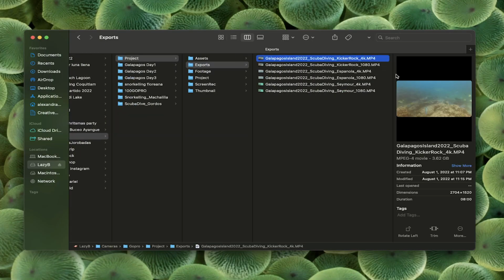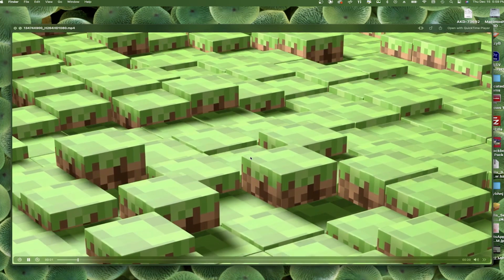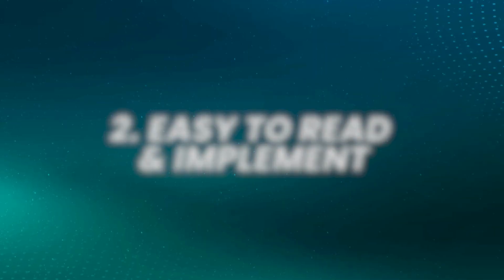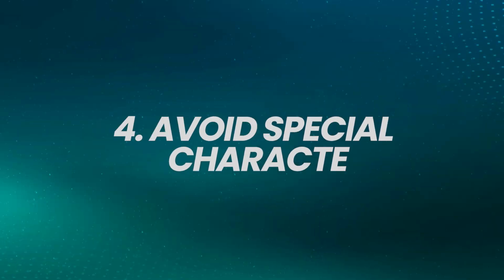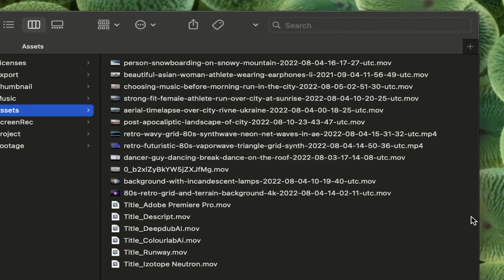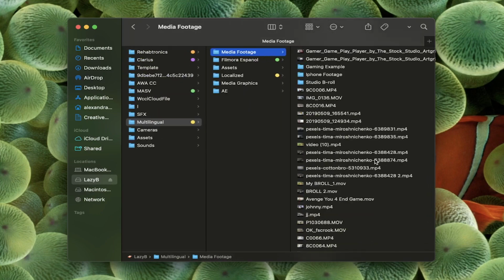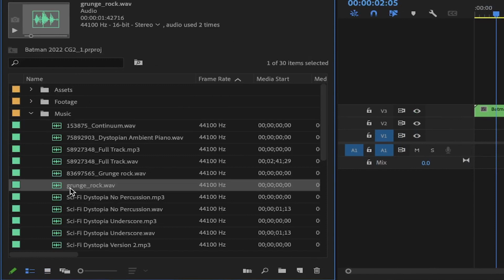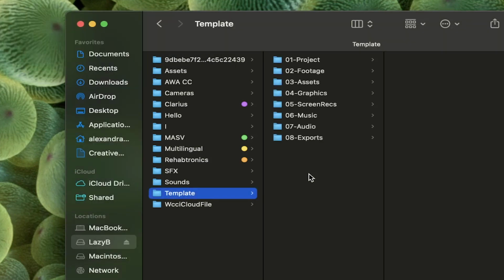Video File Naming Conventions | 8 Tips to Get You Organized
Having a proper video file naming convention for projects can solve a ton of issues in your video workflow. It not only makes you more organized but it is an industry best practice to drastically improve your efficiency.

*Please note: MASV no longer has a trial and now offers a Free Tier account with free transfer credits every month.

00:00 How to name your video files?
00:31 Why you should properly name your video files?
01:44 1.Be consistent
01:59 2.Easy to read and implement
02:17 3.Communicate across teams
02:46 4. Avoid special characters
03:21 5. Avoid long names
03:44 6. ISO 8601 date format
04:16 7. Sort order
04:41 8. Optimize folders too
05:02 When you finish your video project...